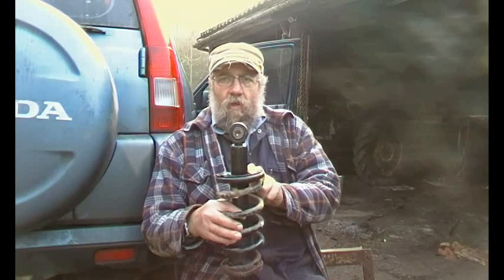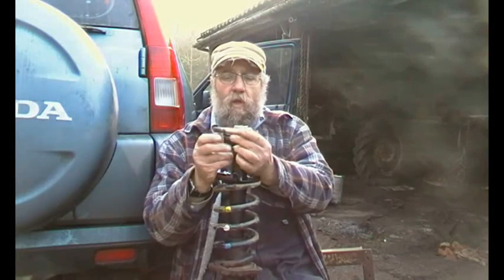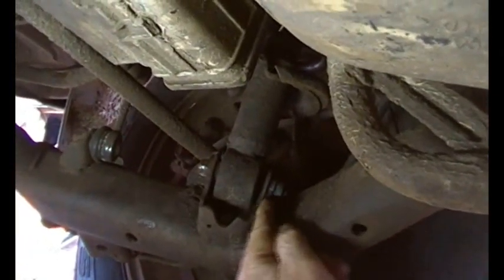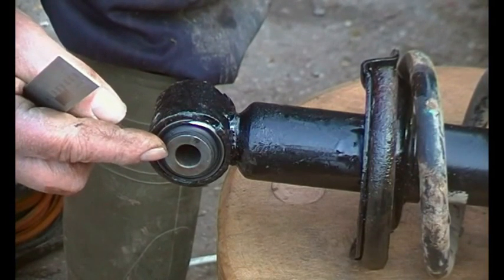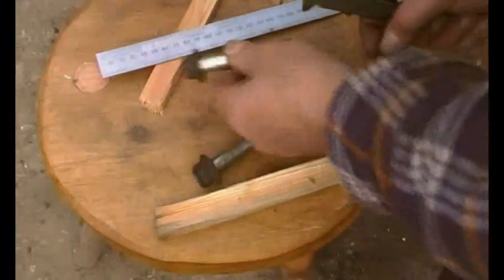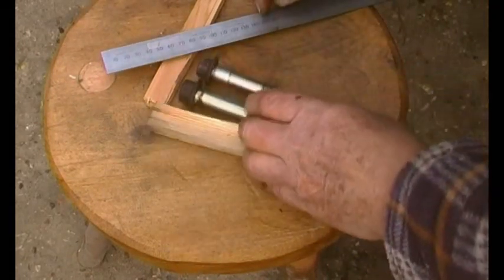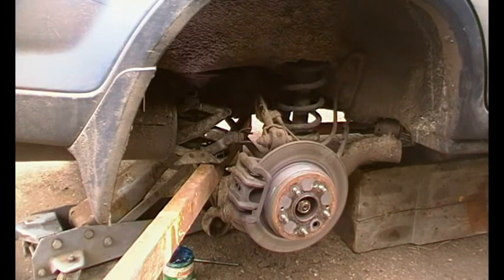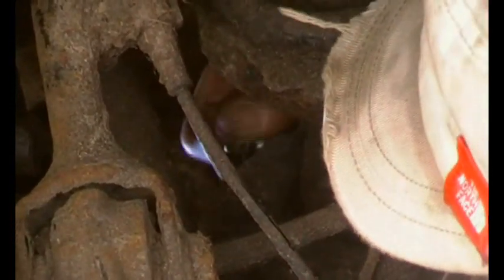Honda CRV lower rear shock absorber bolt seized, broken spring and the fix.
A broken rear spring brings further problems
Cheers